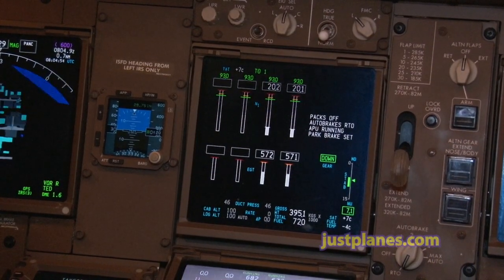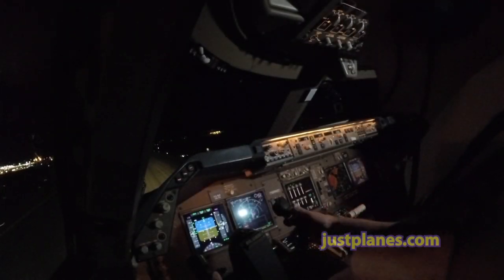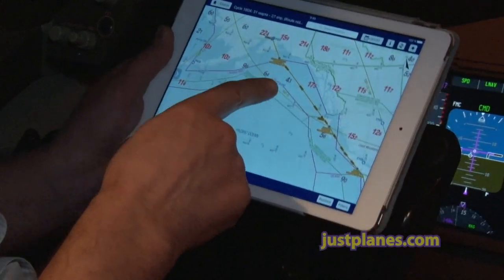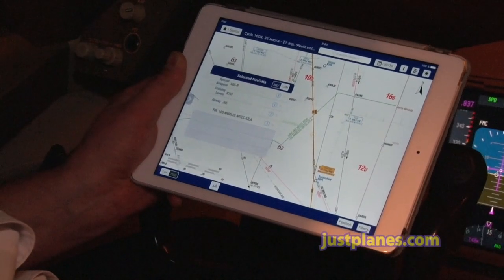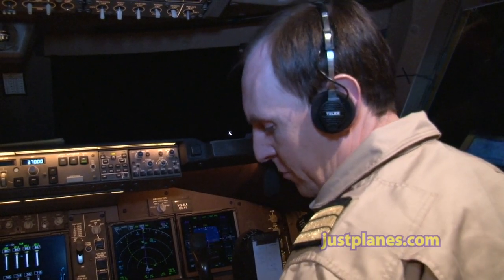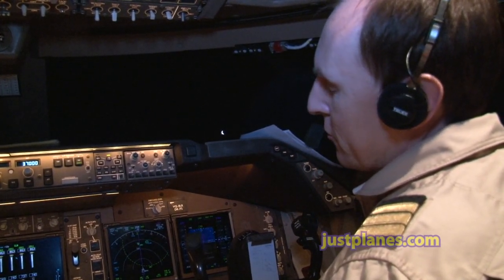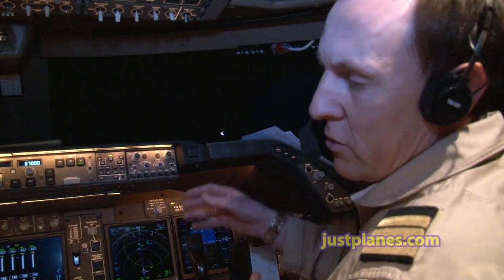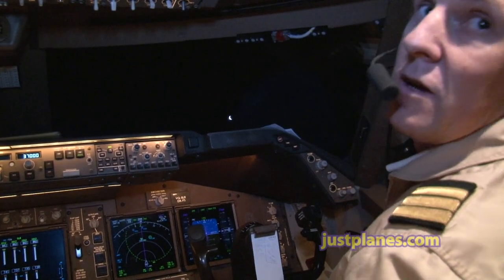Boeing 747-8 Flightdeck LAX-O'Hare-Schiphol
In the cockpit of the Air Bridge 747-8 from Anchorage to Amsterdam with stops in Los Angeles and Chicago. Download the full 4 Hour Cockpit Film